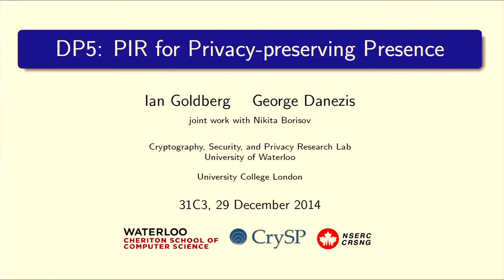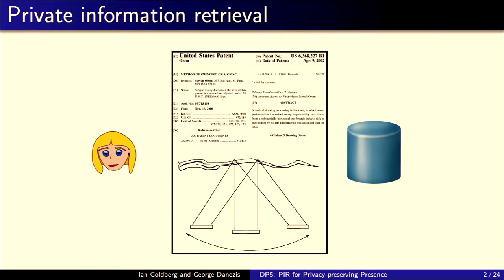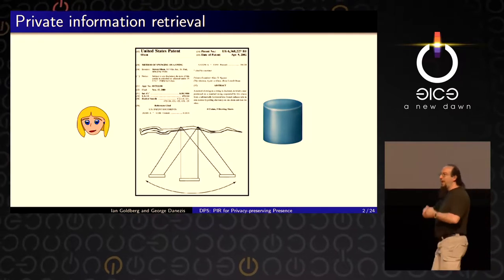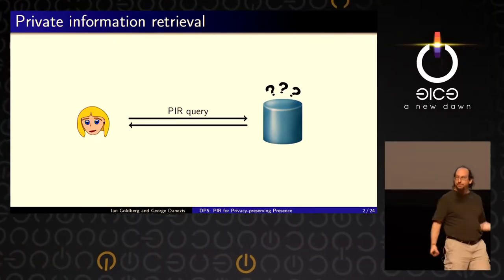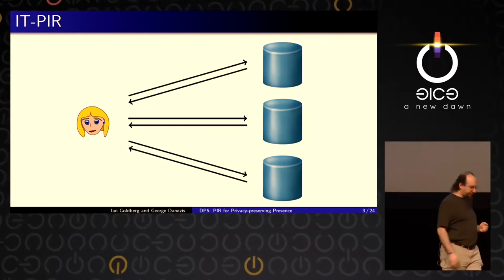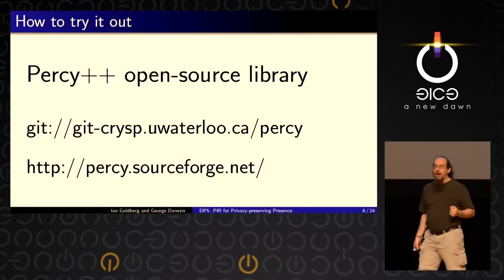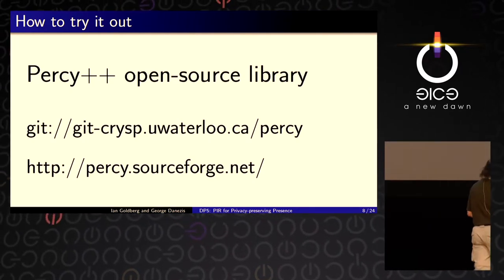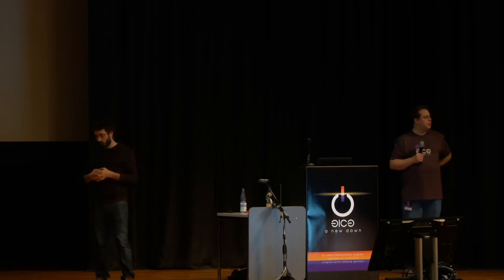DP5: PIR for Privacy-preserving Presence (deutsche Übersetzung)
In the wake of the Snowden revelations and the explicit targetting of address book and buddy list information, social service providers may wish to actively avoid learning which of its users are friends.  In this talk, we will introduce the workings of a surprising technology called private information retrieval, or PIR. Then, we will describe its use in DP5, a new suite of privacy-preserving presence protocols that allow people to determine when their friends are online (and to establish secure communications with them), without a centralized provider ever learning who is friends with whom.

Ian Goldberg, George Danezis, Nikita Borisov